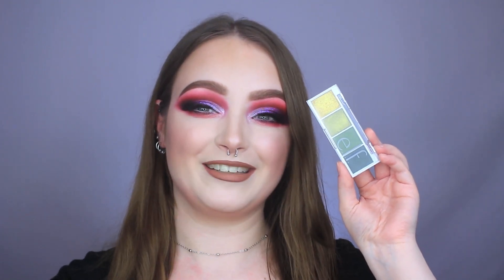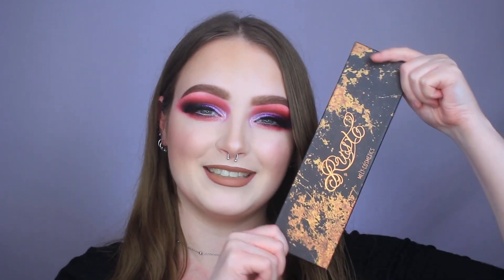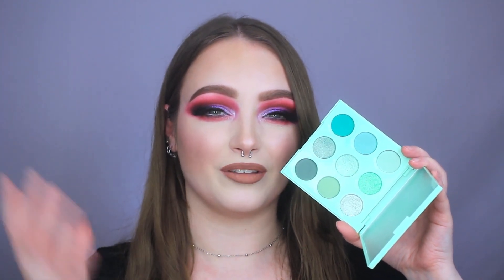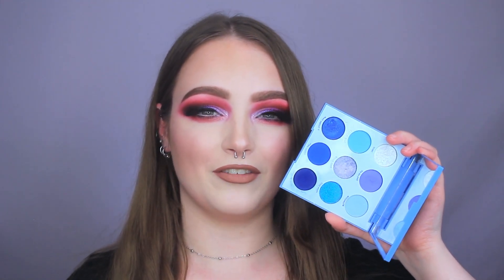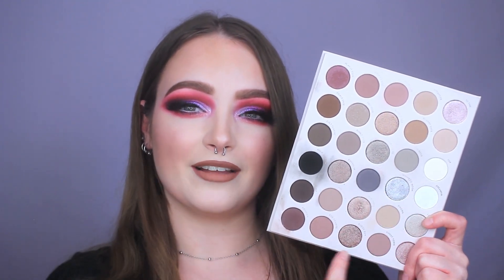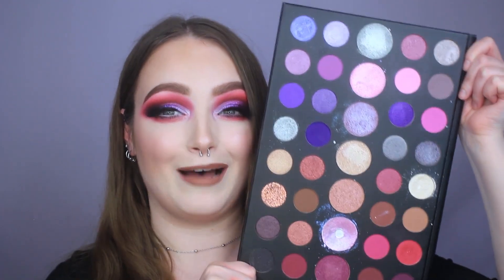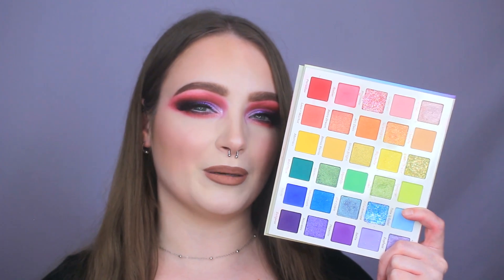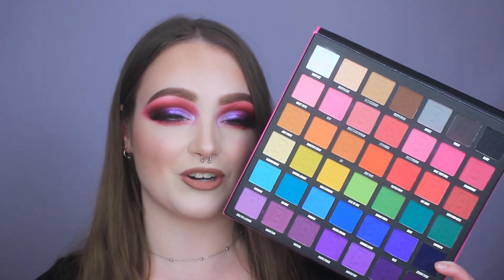TOP 10 BEST EYESHADOW PALETTES OF 2021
Hey!! Let's talk about my top 10 favorite eyeshadow palettes at the moment!

x Breyonna

ELF Cosmetics Hot Jalapeno Palette
Melt Cosmetics Rust Palette
Colourpop Mint To Be Palette
Colourpop Blue Moon Palette
Colourpop Stone Cold Fox Palette
Morphe 39S Such a Gem Palette
Colourpop Fade Into Hue Palette
Beauty Bay Bright Matte 42 Palette
BPerfect Cosmetics x Stacey Marie Carnival XL Pro Palette
BPerfect Cosmetics x Stacey Marie Carnival 3 Love Tahiti Palette